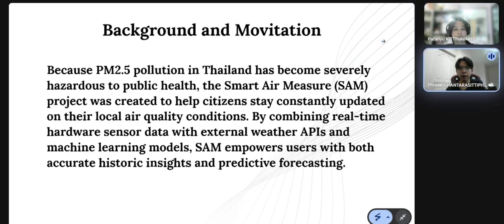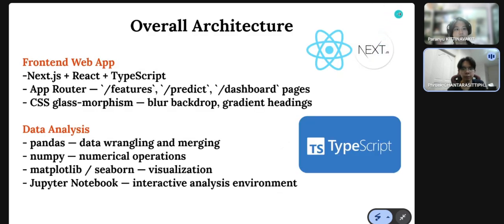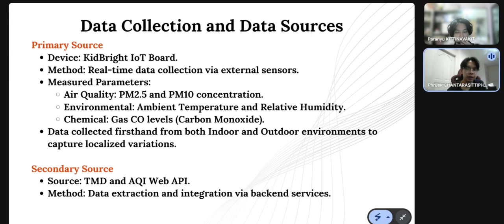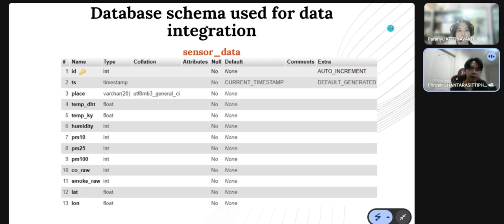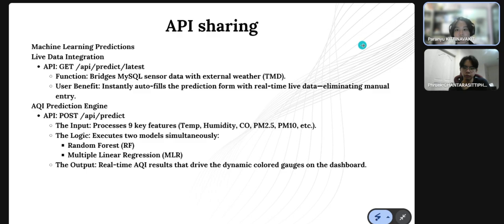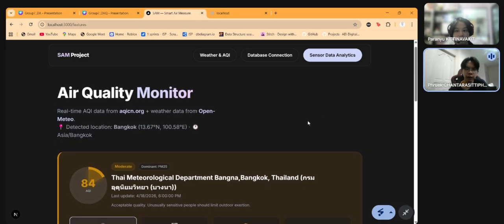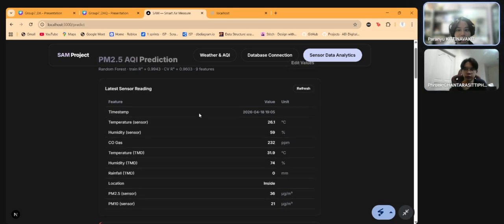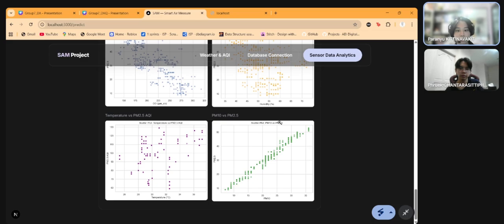SAM smart air measure l DAQ project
GROUP MEMBERS
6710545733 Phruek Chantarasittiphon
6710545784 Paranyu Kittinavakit